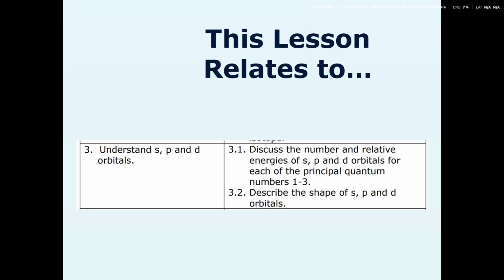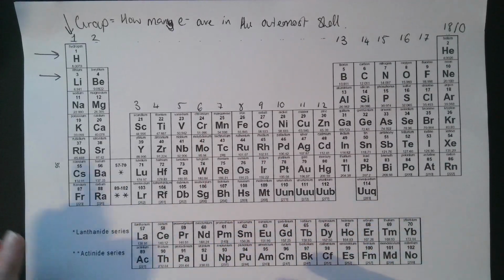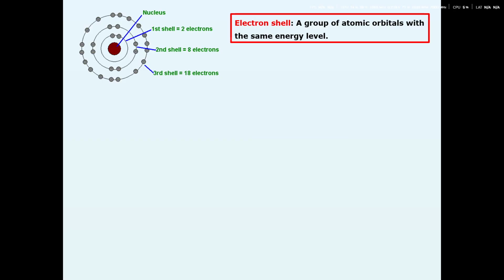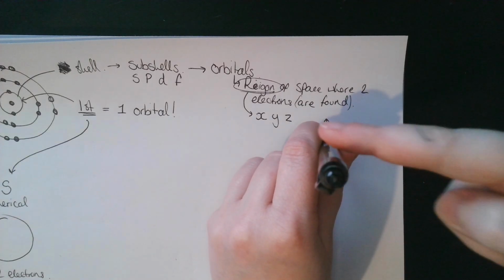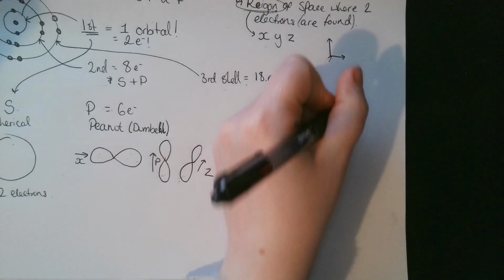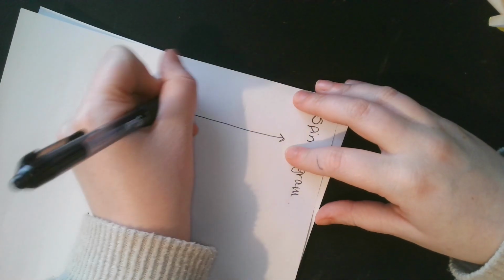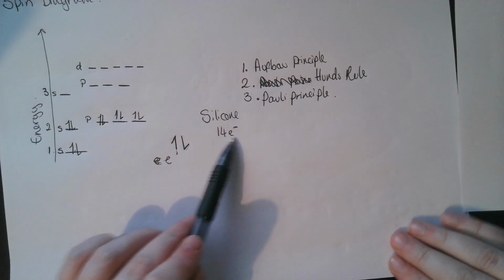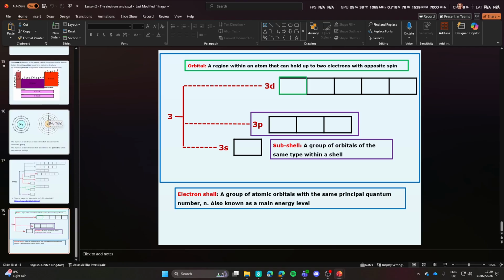Structure of the Atom - Lesson 2 - Electrons and s, p, d